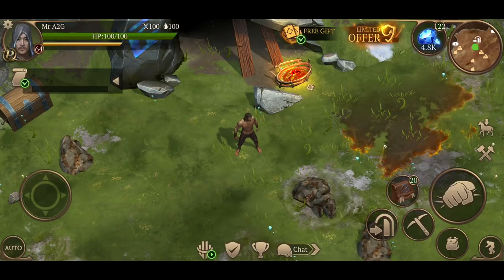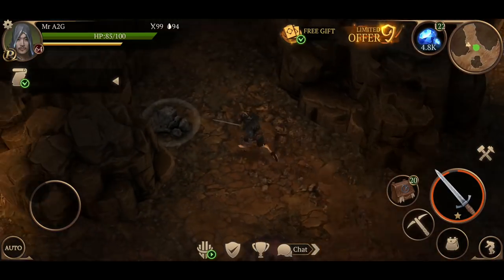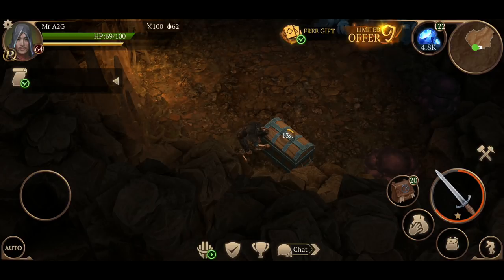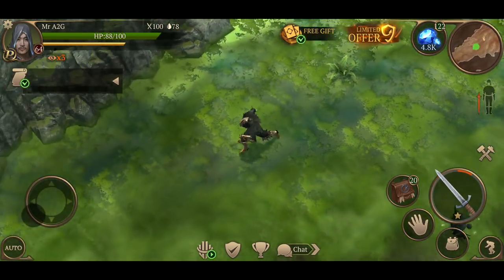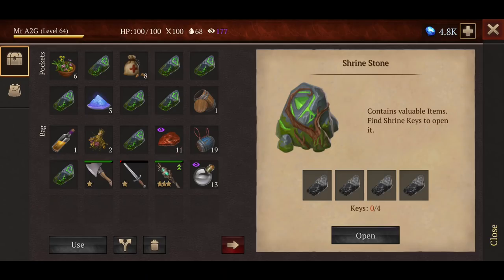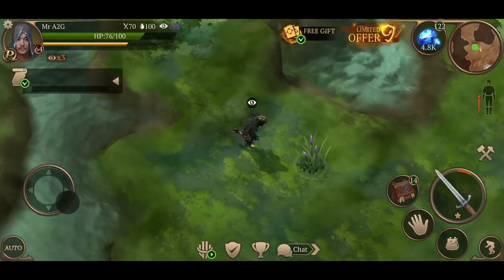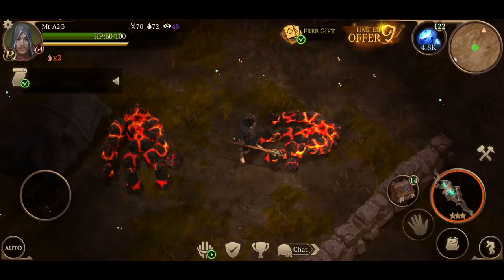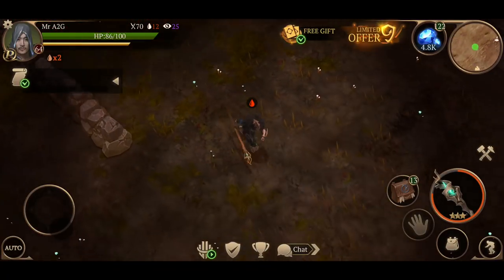Update 1.13! New Locations! We Got Elm Trees!!! | Stormfall Saga Of Survival Gameplay (Ep 98)